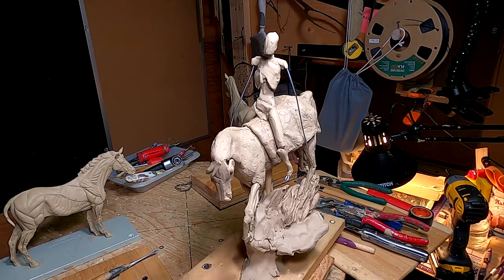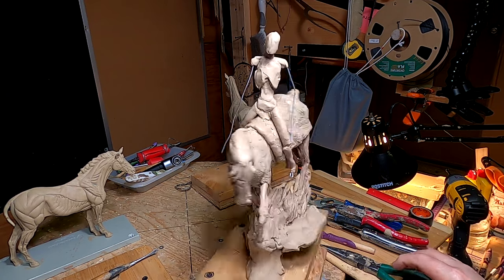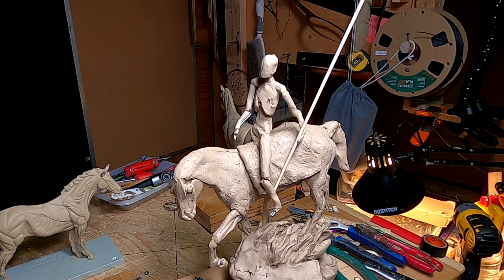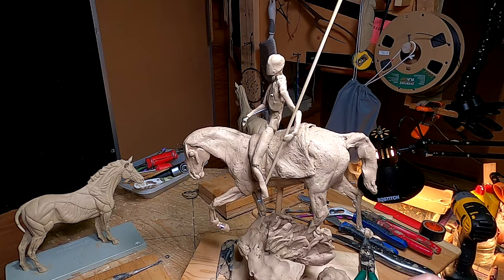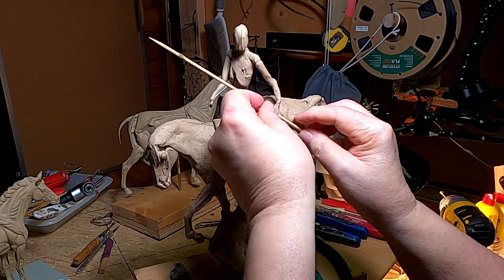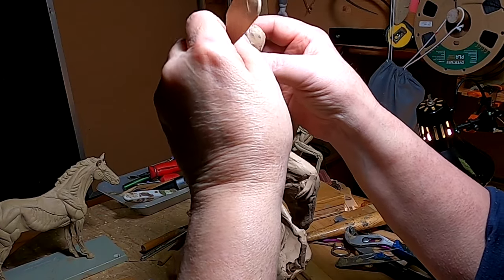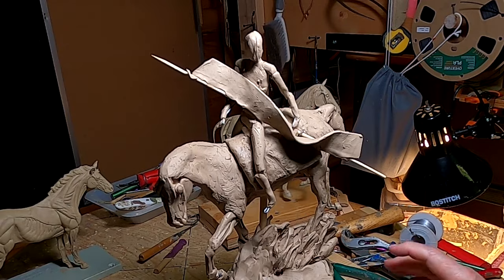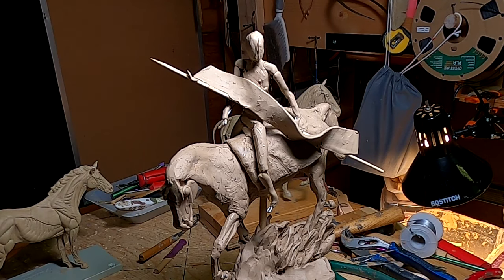GREAT PLAINS WAR LEADER Working Out the Composition of the Clay